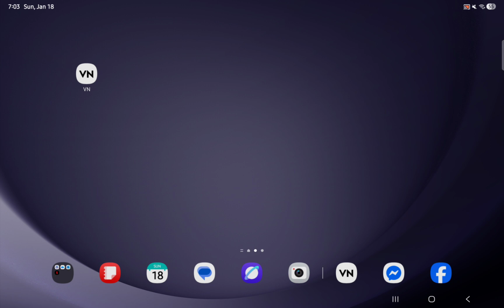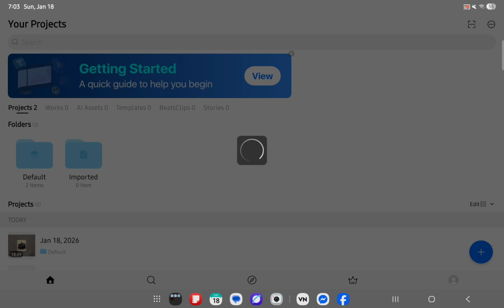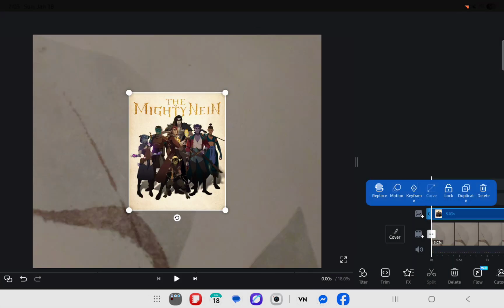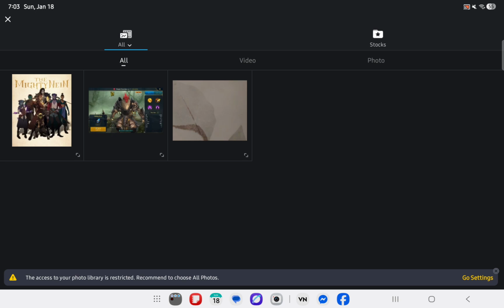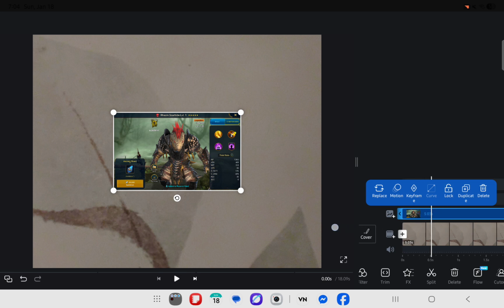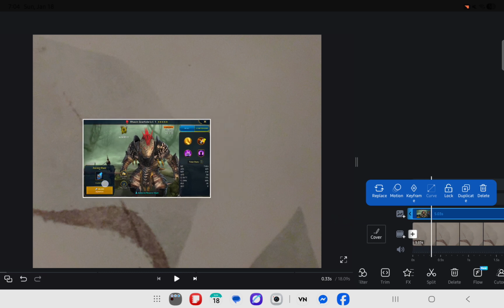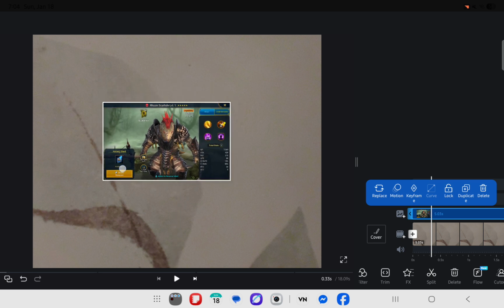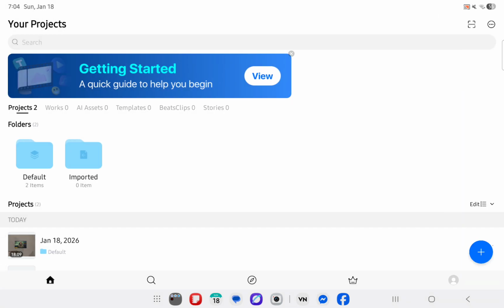How to replace a photo layer in VN video editor?